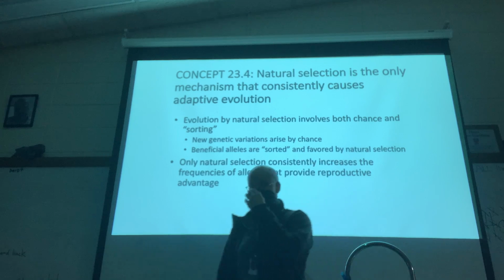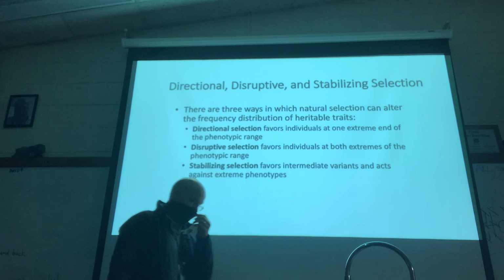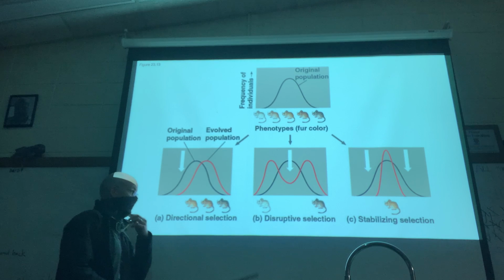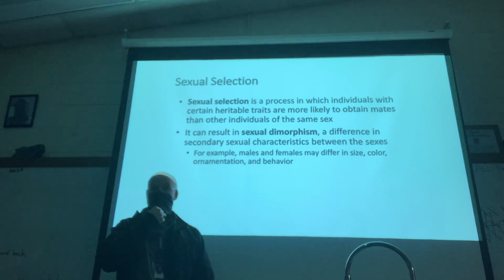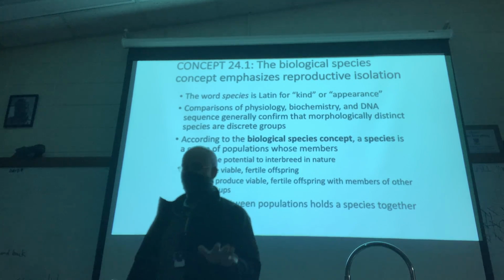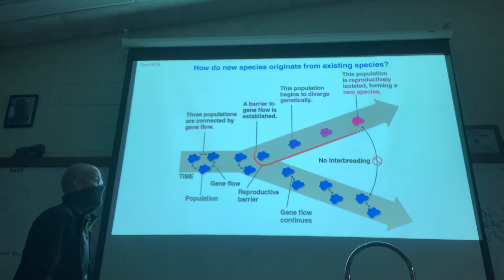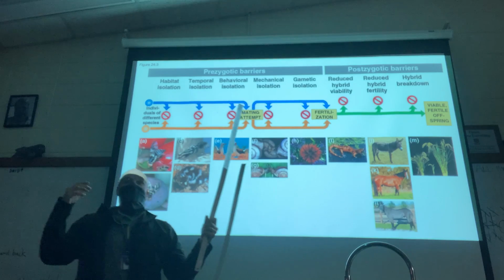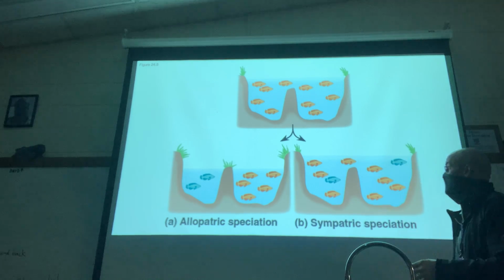Unit Seven - Lecture 23.4 - 24.2